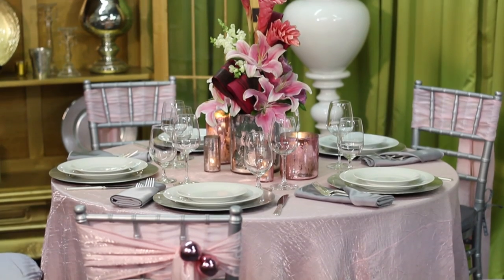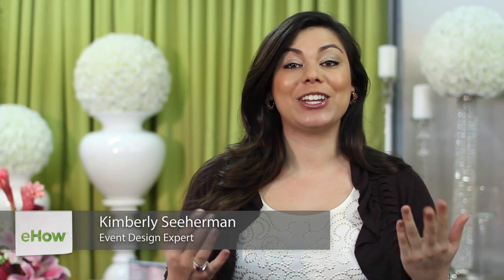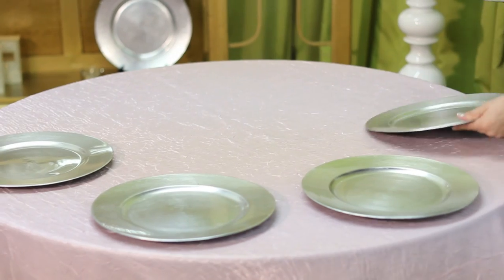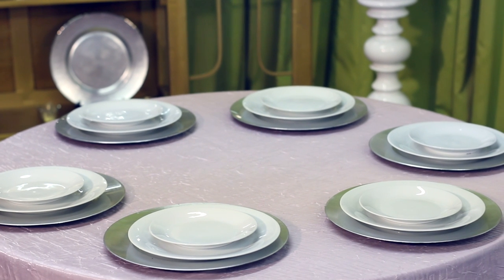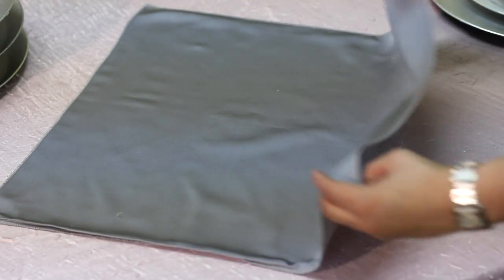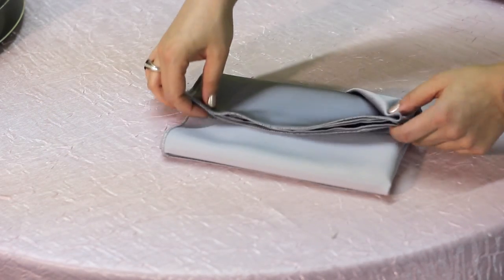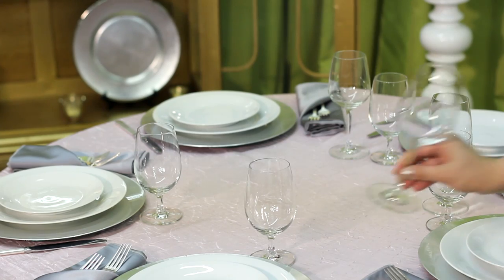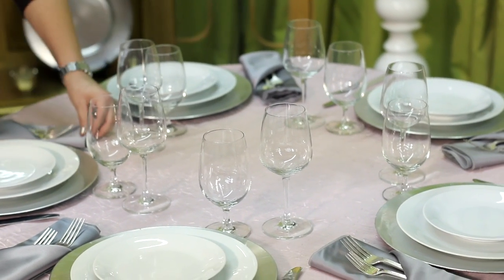How to Dress a Table for a Girl's Party in Pink & Silver : Event Etiquette & Inspirations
Dressing a table for a girl's party in pink and silver is a really fun sweet sixteen concept. Decorate a table for a girl's party in pink and silver with help from your go-to girl for all things stylish in events and entertaining in this free video clip.

Series Description: When it comes to event etiquette and inspirations, you're always going to want to take the nature of the party itself into careful consideration for the best possible results. Find out about event etiquette and inspirations with help from your go-to girl for all things stylish in events and entertaining in this free video series.